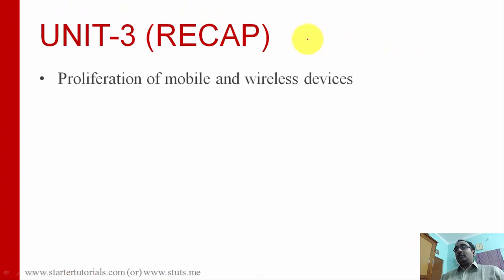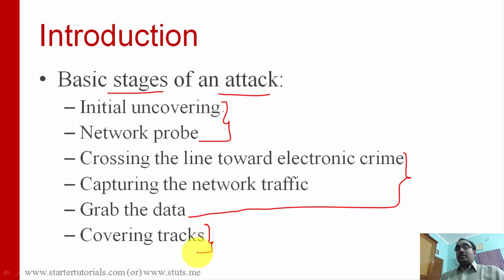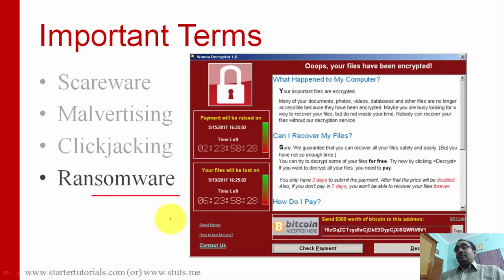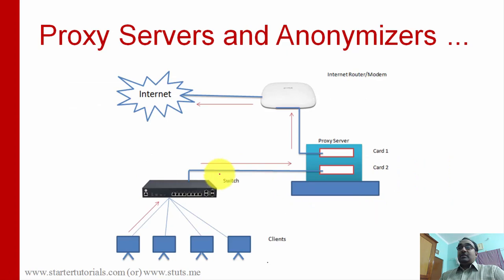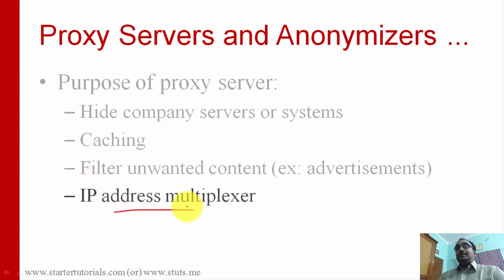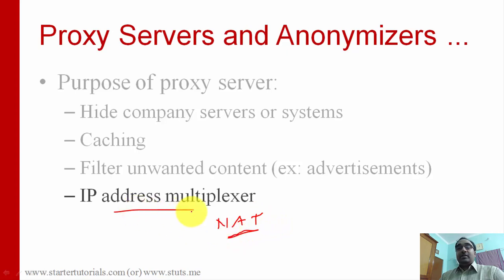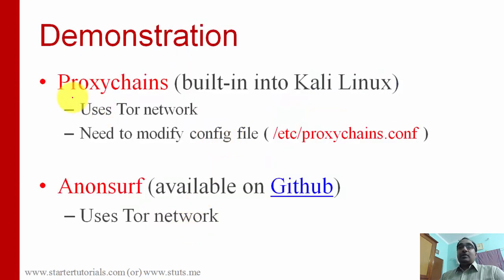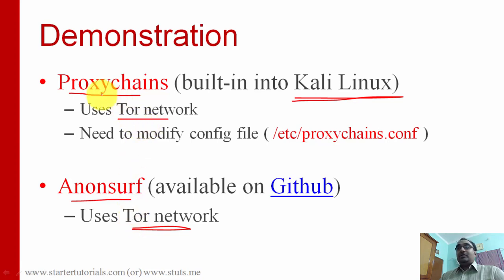Cyber Security Lecture 4.1 - Proxies and Anonymizers (Tor, VPN)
In this cyber security lecture, you will learn about the following:
- Types of proxies
- Working of Tor
- Differences between Tor and VPN

*Social Links*